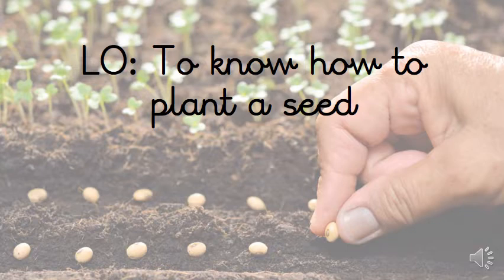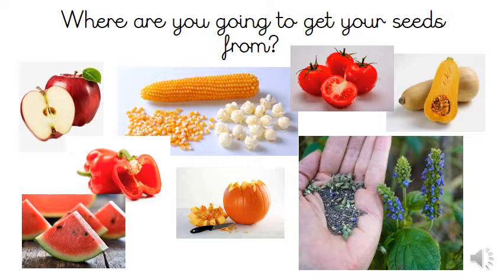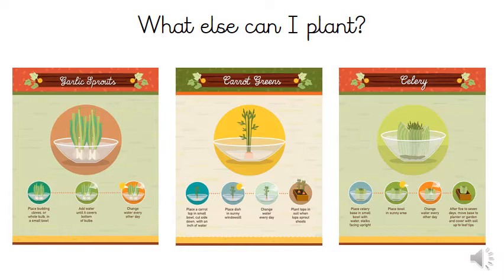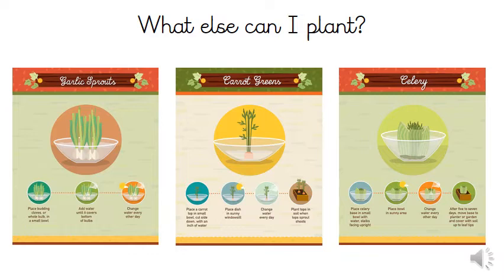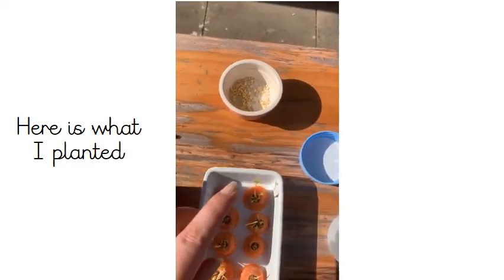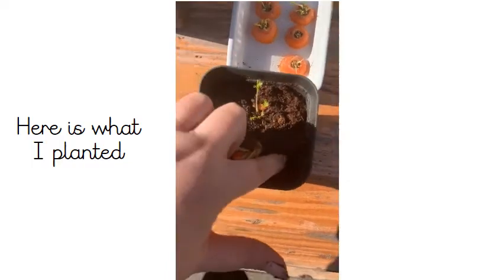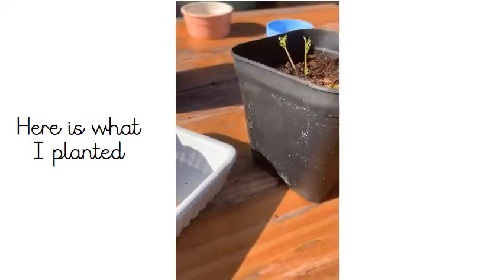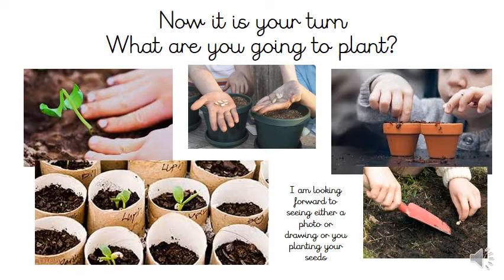Planting Seeds Science 22.04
Year 1 and 2 Science Topic Planting and Growing Lesson 3